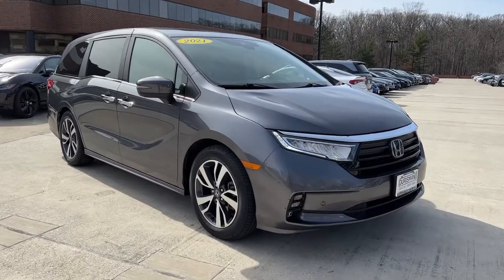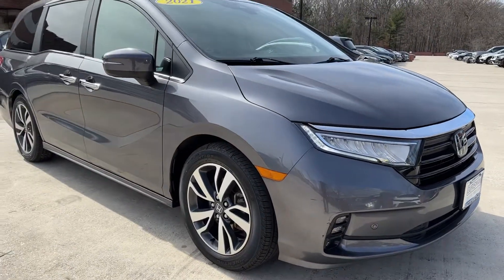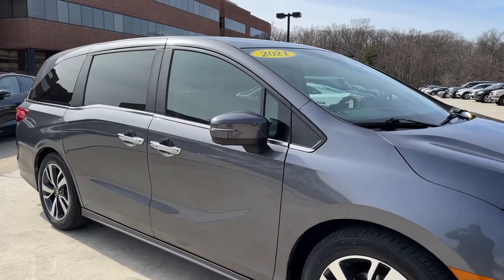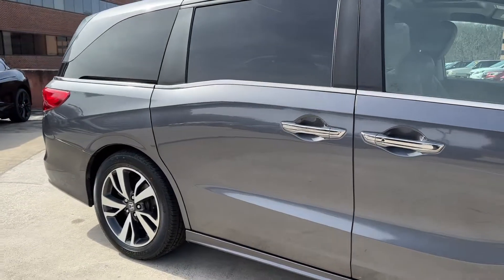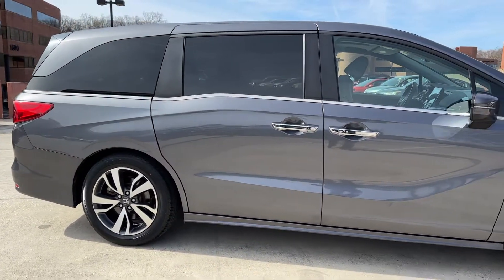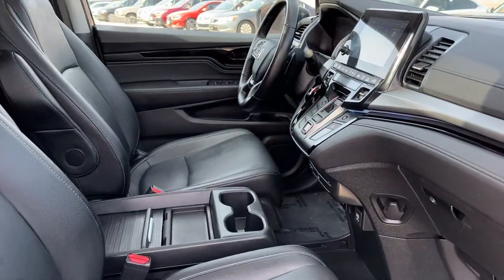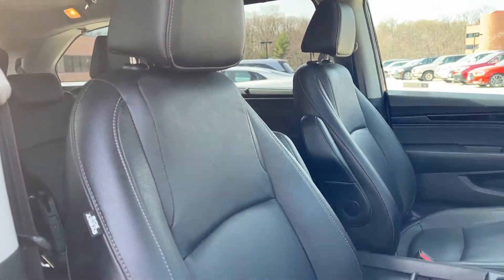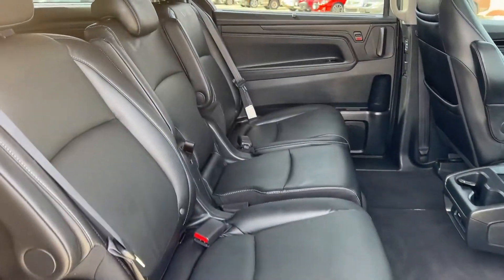2021 Honda Odyssey Vienna, Washington, Fairfax, Chantilly, Tysons, VA 7402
Used 2021 Honda Odyssey  available in Vienna, Virginia at Ourisman Honda of Tysons Corner. Servicing the Washington, Fairfax, Chantilly, Tysons area.